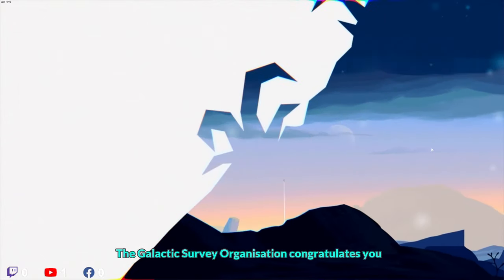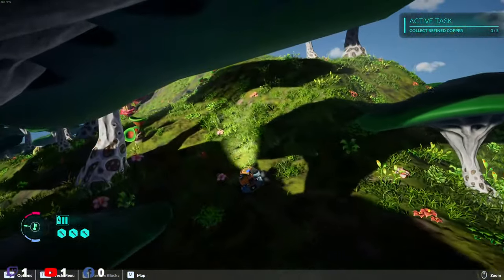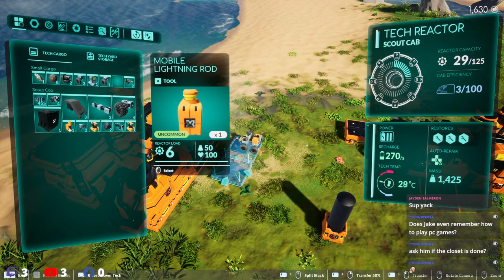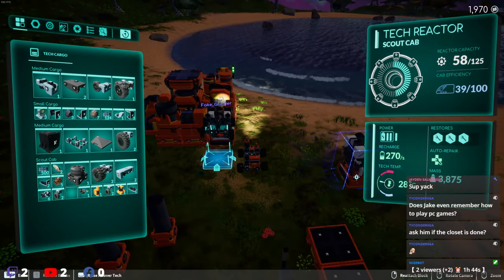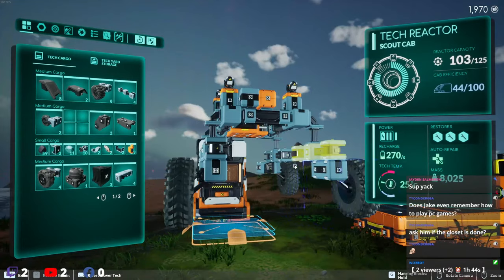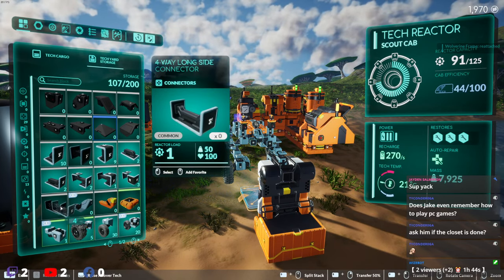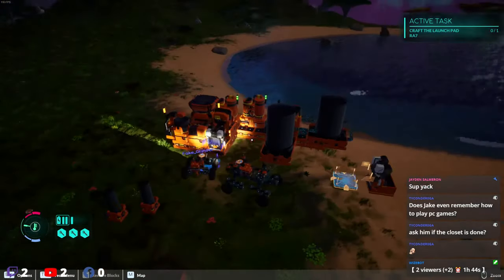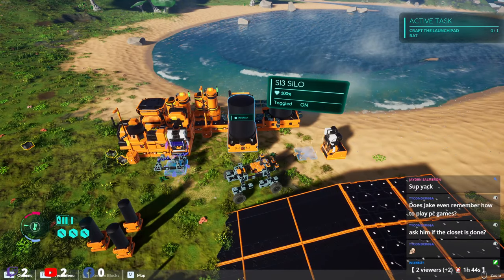TerraTech Worlds: playing with Jake EP 1 :GiveAway at 1k subs on YouTube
Congrats to the winners of the 500 sub give away Bhuvnesh Karakoti n Family and y1 1a

Congrats to the winners of the 200 sub give away nmlaaa and Hilly Billy

ill be having another Give Away When we reach 1000 Subscribers on YouTube

Make sure to be subbed on my YouTube Channel and be in my Live Stream to be able to be added to Give Away

To join New RLCraft server ask me while streaming to get IP

Yack That Ah#9491995

PC
CPU: AMD Ryzen 9 7900X3D 12-Core Processor
Motherboard:
ROG CROSSHAIR X670E EXTREME
RAM: DDR5 Dual 64GB 6000MHz

When I play console
Xbox Series X
PlayStation 5
Switch